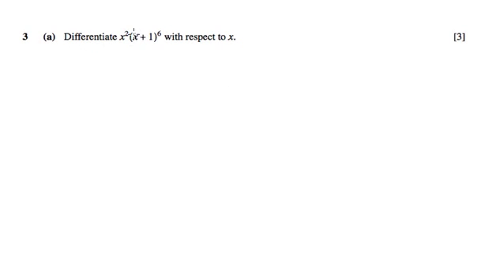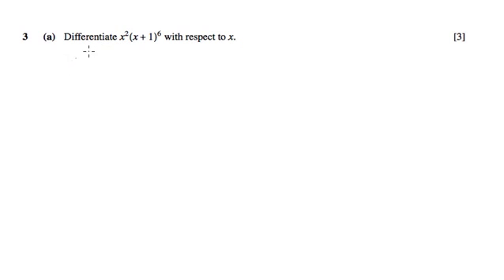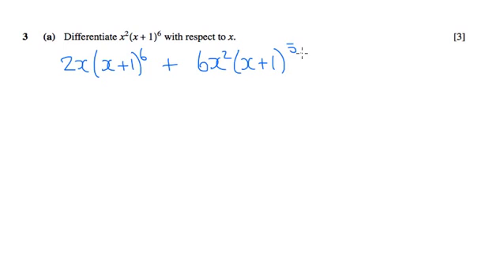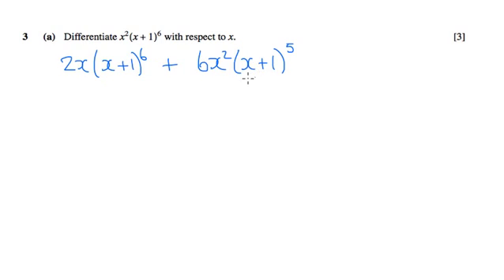C3 2006 January q3a - A2 Maths - Product Rule/Quotient Rule